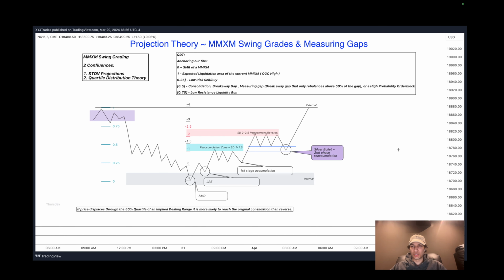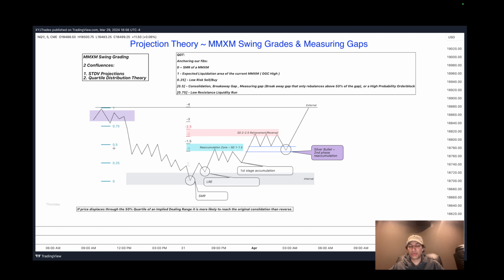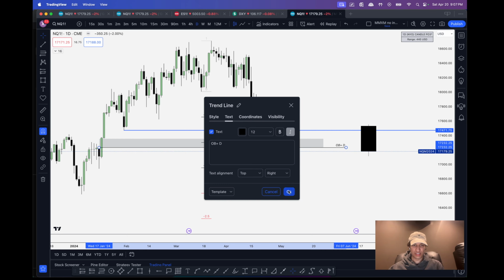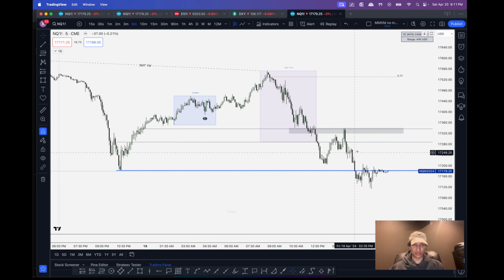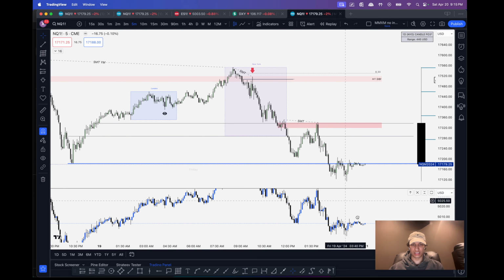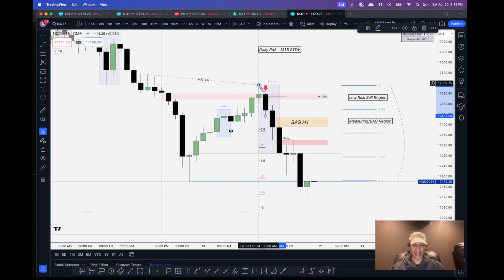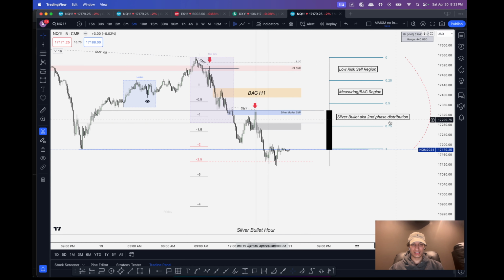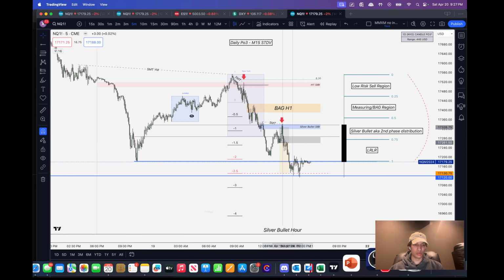Projection Theory MMXM Swing Grades & Measuring Gaps English ASR